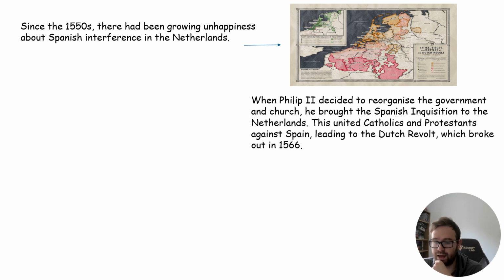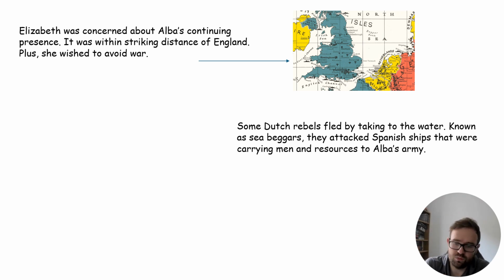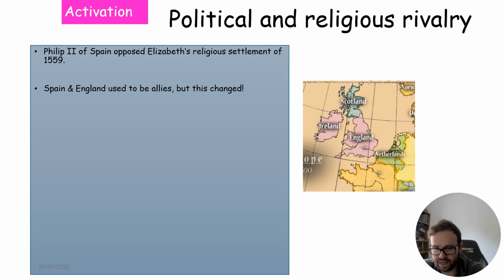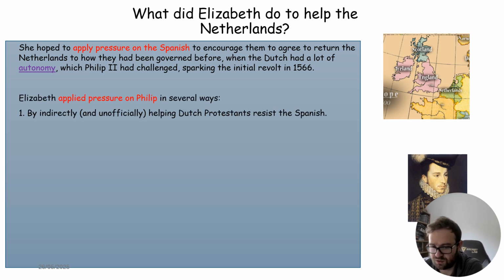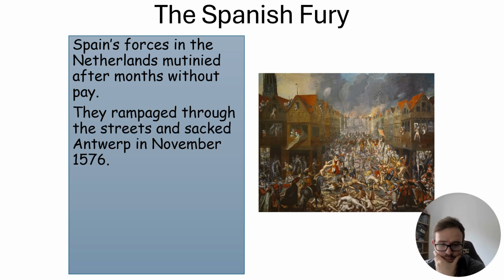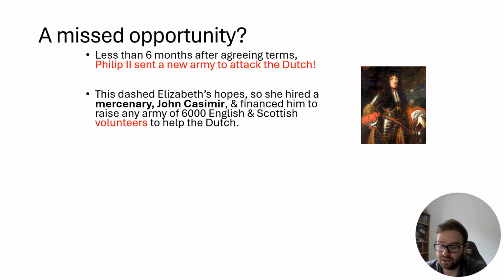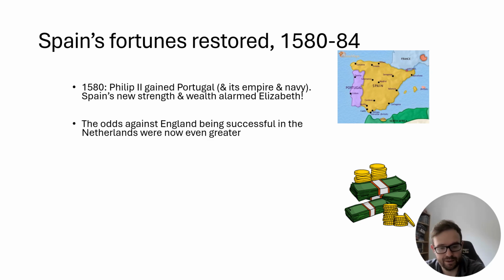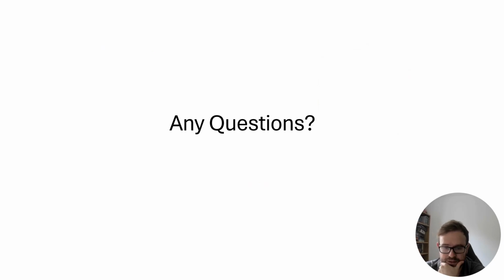4 The Dutch Revolt